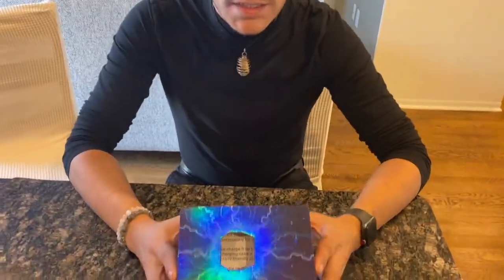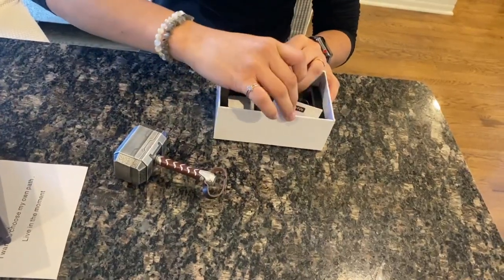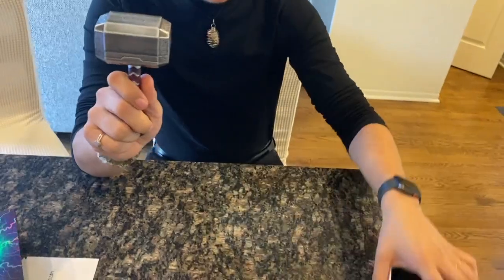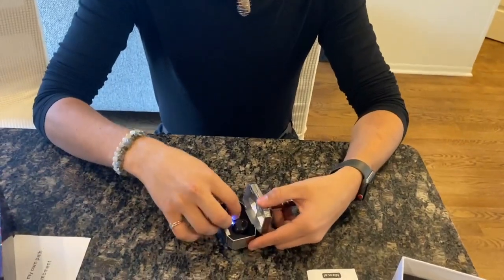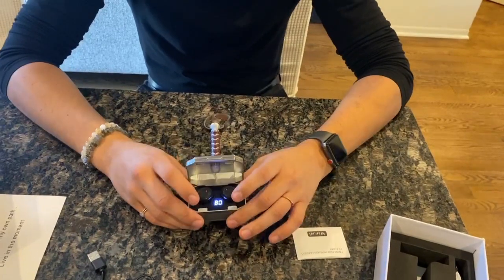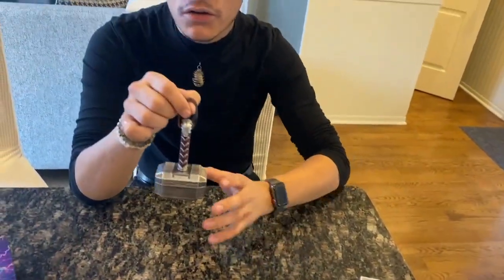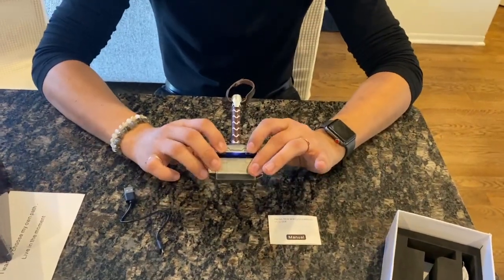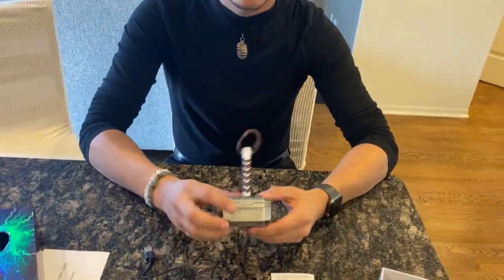Wireless Earbuds with Thor Hammer Charging Case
As an avid Marvel fan, I could not pass these up. And I'm glad I didn't! Let's start with the props. The "hammer" handle is actually well made, not cheap at all. Feels very crafted. The packaging is hilarious, a glossy box emblazoned with lightning radiating from a perfect cutout to hold the hammer, as if it was striking it. A perfect desk adornment.

The actual box is sealed tightly, so you really have to work it carefully to open it, or you risk ruining that lightning! Inside were all you'd expect, along with a teeny instruction booklet. Get your reading glasses... Oh, wait: these are Bluetooth Earbuds, no instructions needed. Just charge the hammer, and hold down the blinking earbud to pair. Simple. One note: make sure to take off the little sheen of film over the earbuds' charging contacts. I didn't, and couldn't figure out why they weren't charging, until my wife noticed the problem. All good.

The inside of the hammer has a helpful meter to tell you the percentage of battery the case has to recharge the buds. The sound from the buds is clear, good midrange and treble, not a ton of bass, but let's be honest: are you buying these to replace buds that cost hundreds of dollars? Heck, no, you want the power of Thor!

These would make a great gift for the Marvel fan in your life, and they are actually pretty good!